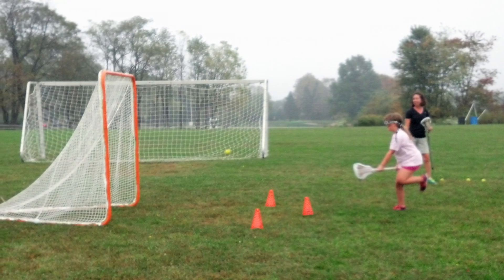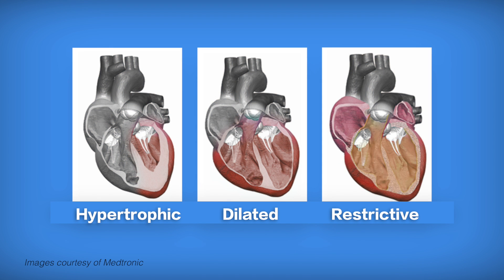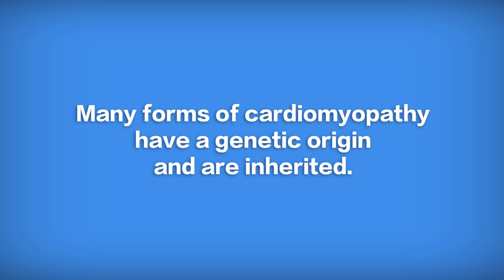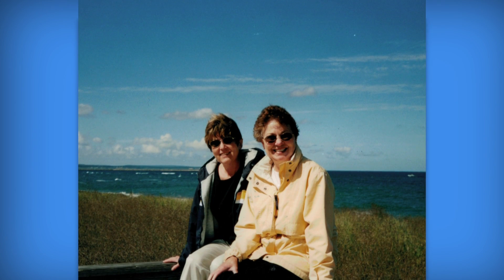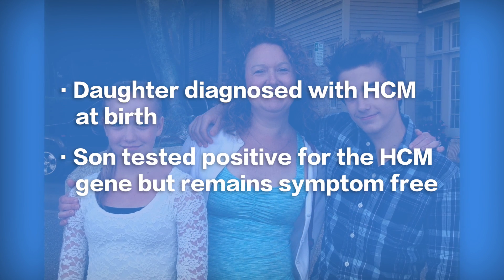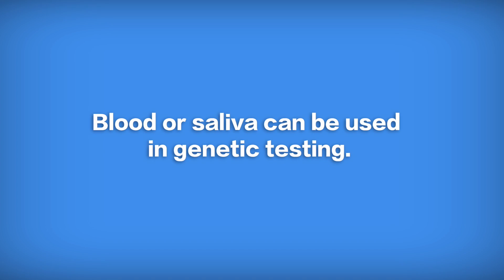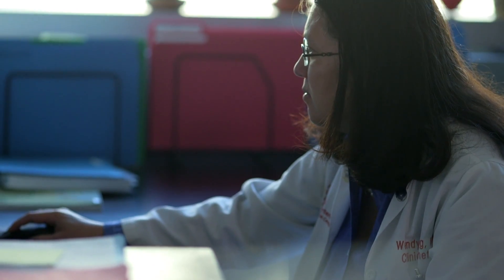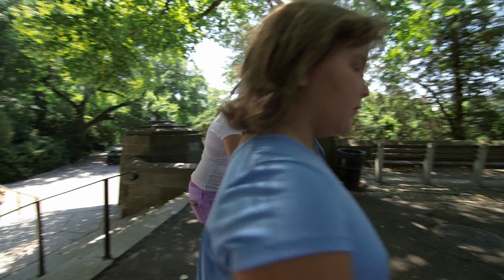Know Your Heart: Genetic Testing for Cardiomyopathy Families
“Know Your Heart: Genetic Testing for Cardiomyopathy Families” was developed by the Children’s Cardiomyopathy Foundation to provide families with a basic overview of the genetic testing process. The video features families affected by cardiomyopathy, pediatric cardiologists, a geneticist and a genetic counselor and covers a range of topics, including what genetic testing is, when it should be considered, how the process works, and why it can be beneficial to certain families.

About CCF:
The Children’s Cardiomyopathy Foundation (CCF) is a national non-profit organization dedicated to finding causes and cures for pediatric cardiomyopathy. CCF started in 2002 with one family’s determination to call attention to this poorly understood heart disease and to take action on the lack of medical progress and public awareness. Since then, CCF has grown into a global community of families, physicians and scientists focused on improving diagnosis, treatment and quality of life for children affected by cardiomyopathy, and has committed more than $10 million to research and treatment initiatives.